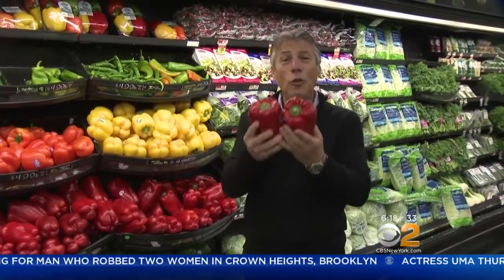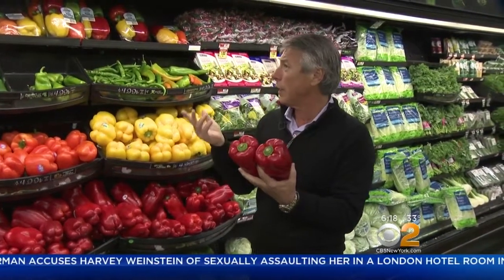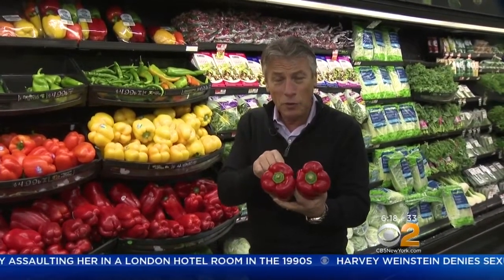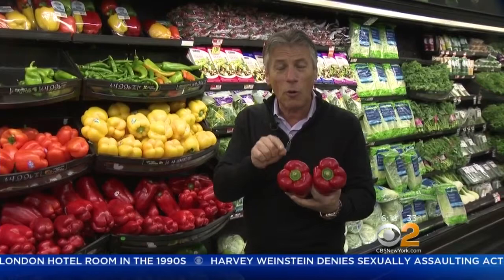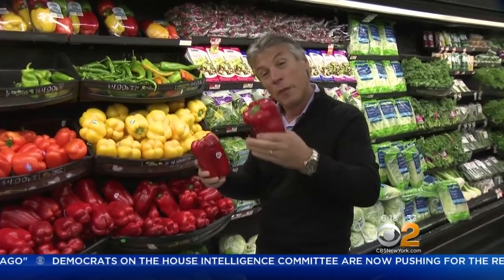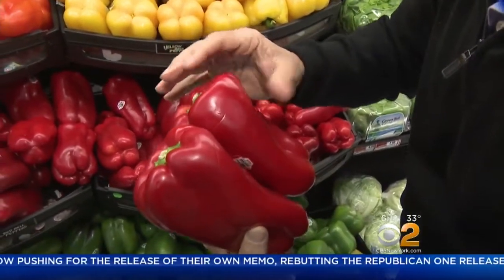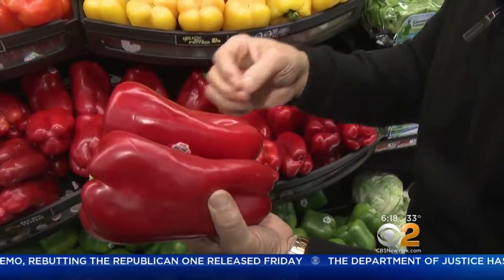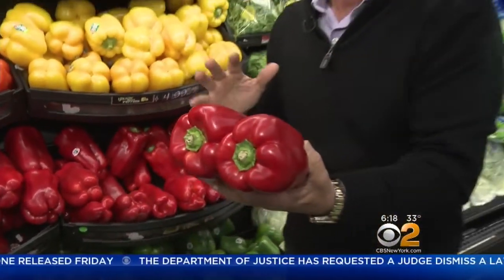Tip Of The Day: Red Peppers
CBS 2 News Sunday